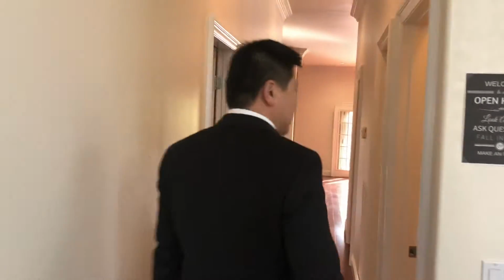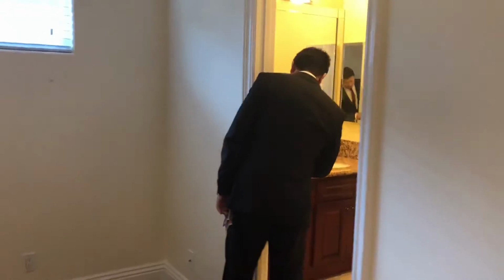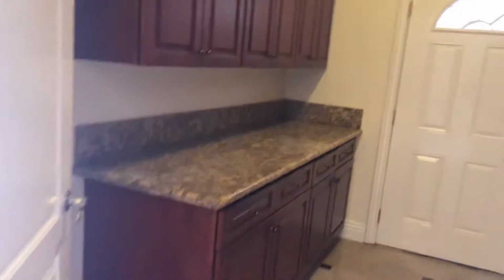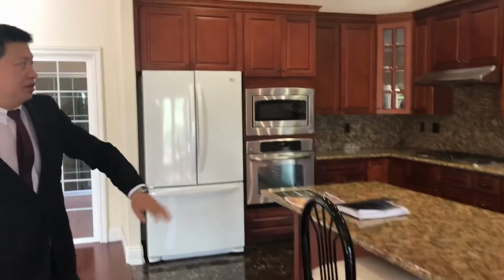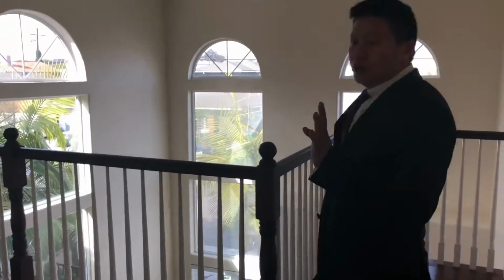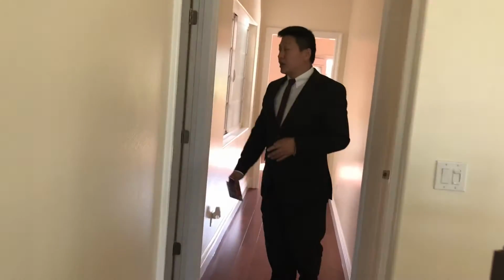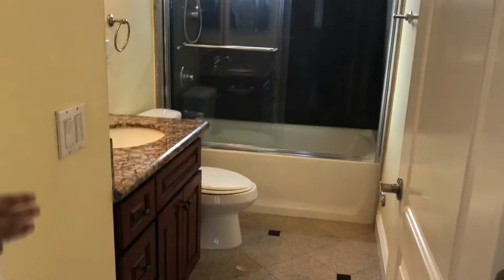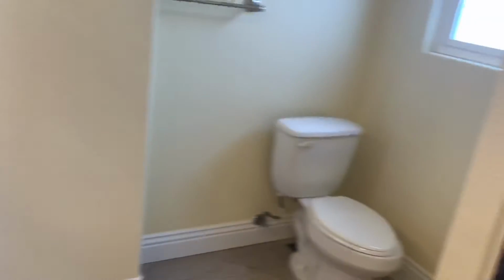137 the Masters cir, Costa Mesa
Clients ALWAYS Come First!
As the top 1% Realtor nationwide & veteran owned business, we have more to offer our clients than our competitors. We are an expert real estate service provider.

Our seller services are truly international in scope. We have thousands of qualified buyers ready to purchase. With direct connections to China and other Asian Countries, all of our listings are marketed worldwide with multiple languages. Our combined real estate experience is 40 plus years. We bring the most exposure and result to our clients with our proprietary marketing system that. Other than our listing inventory, we have hundreds of pocket listings.

Our buyer services are culturally tailored . Our clients are taken care of every step of the way, even after closing. You can count on us to always do what's in your best interest. We pride ourselves on being trustworthy and effective. Our client always come back to us because we create value for our clients.